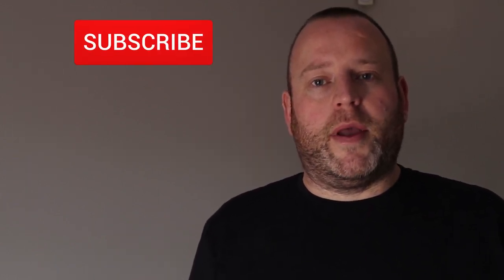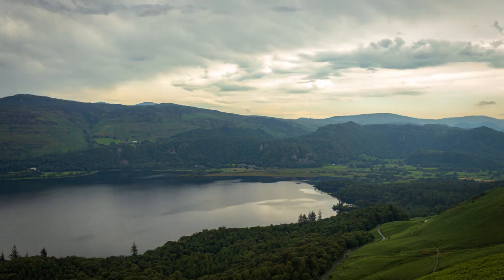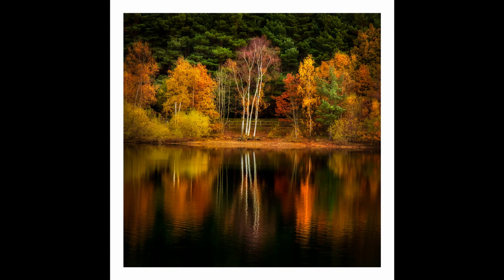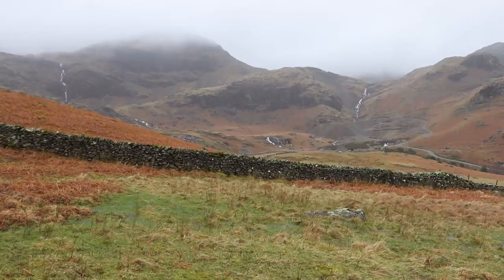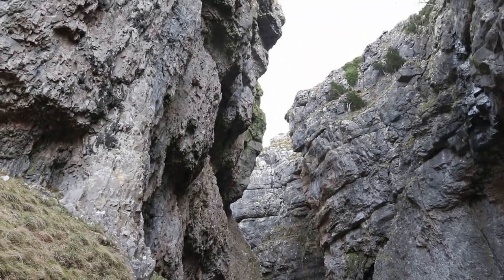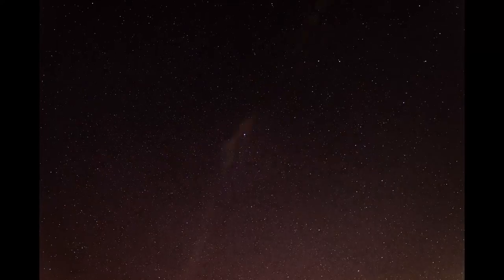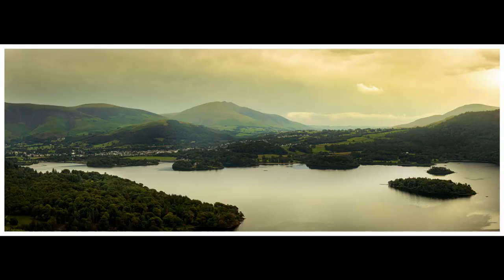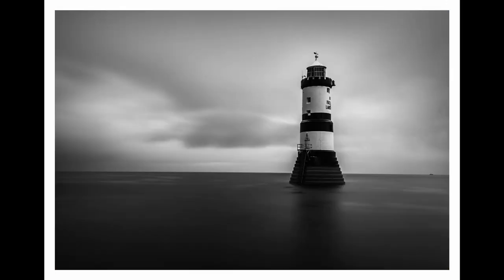My Landscape Photography journey so far...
In this weeks video I explain how I became interested in Landscape photography and what inspired me to start vlogging. Ill share with you some of my most favourite trips and the images that I captured over the past 2 years. Due to lockdown its been difficult to get out to any new locations and I thought I would talk about my journey in to world of photography and specifically landscapes.